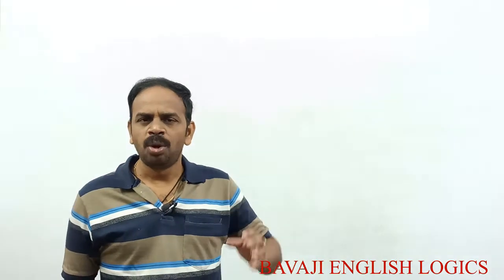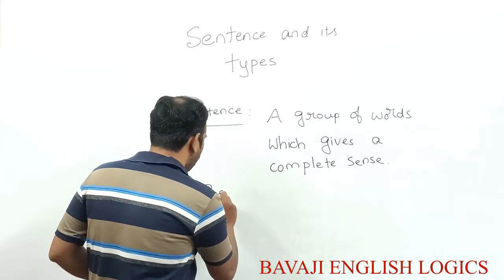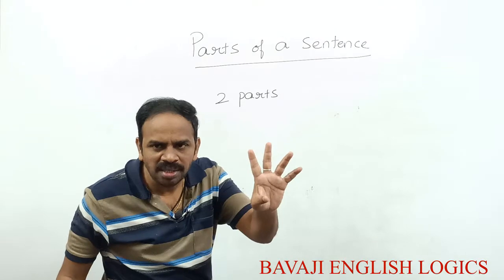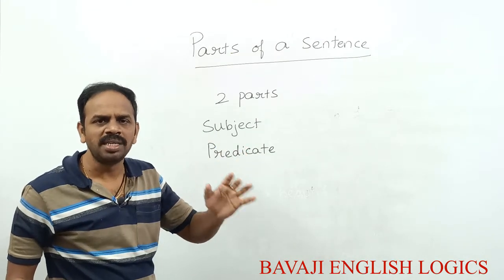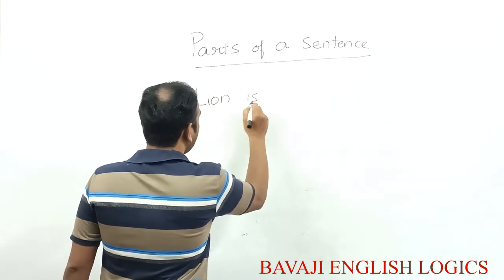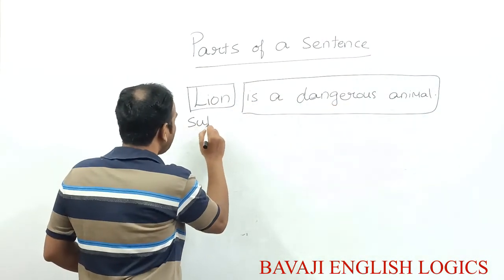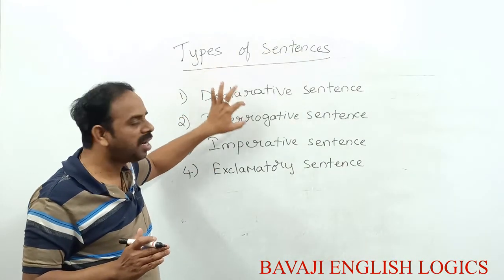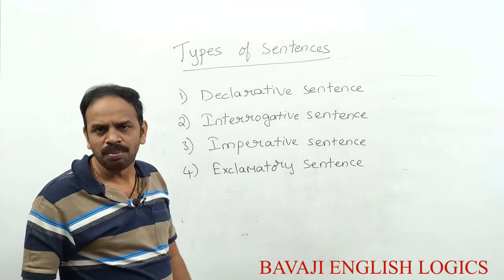SENTENCE PART 1